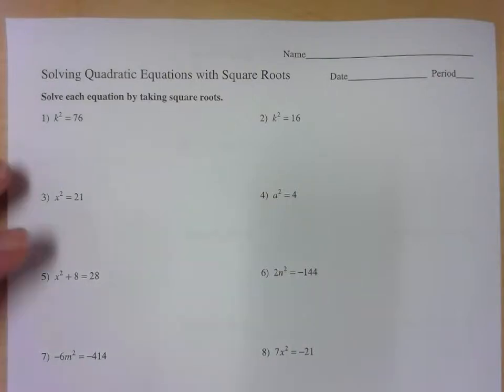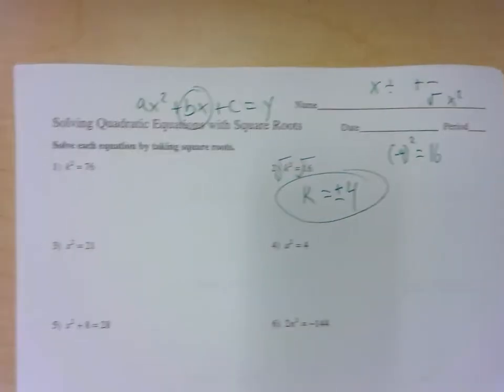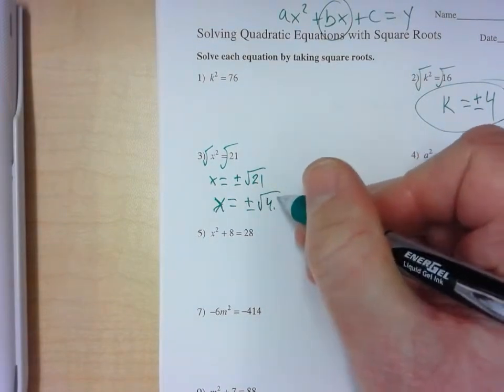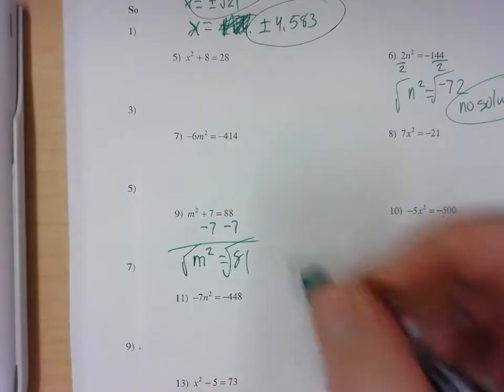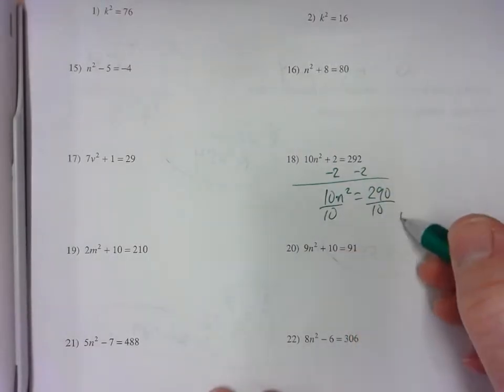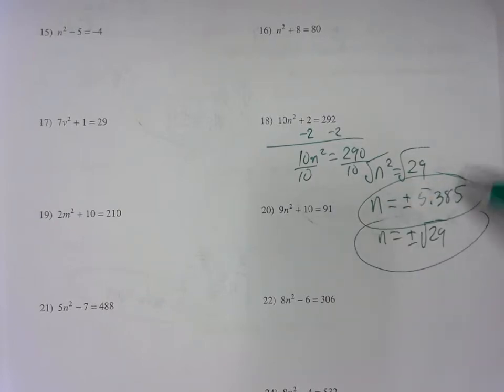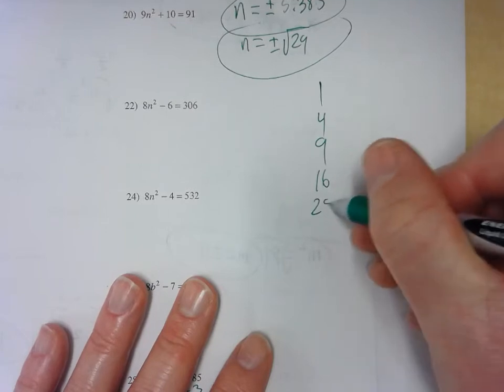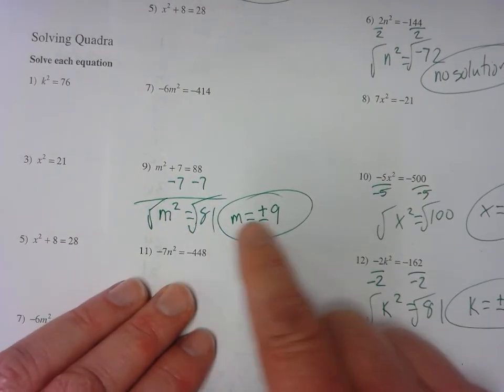Solving Quadratic Equations with Square Roots